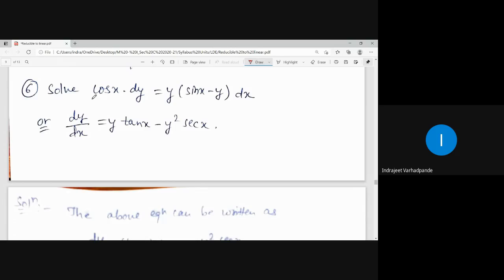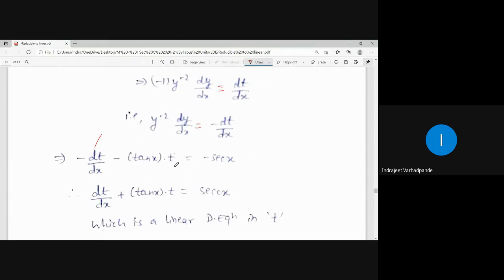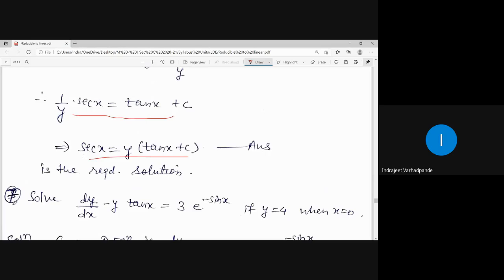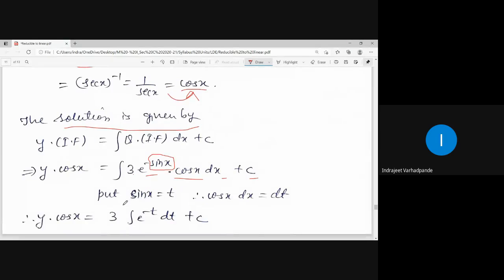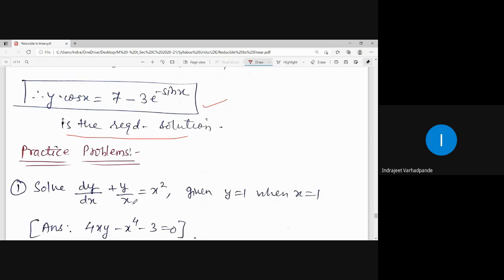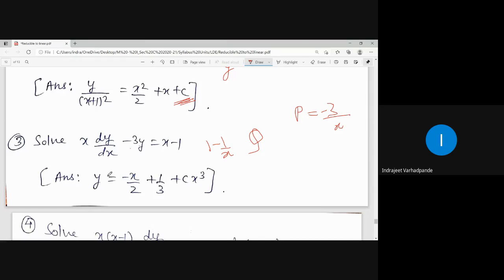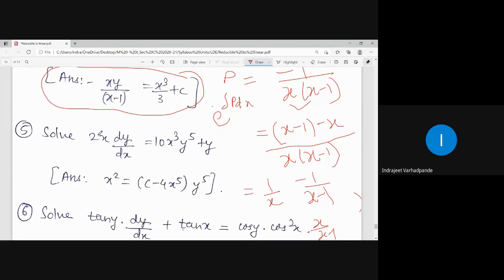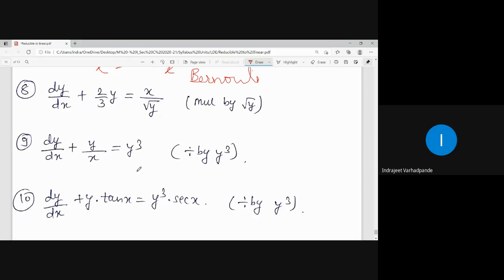Bernoullis Eqn & Practice problems